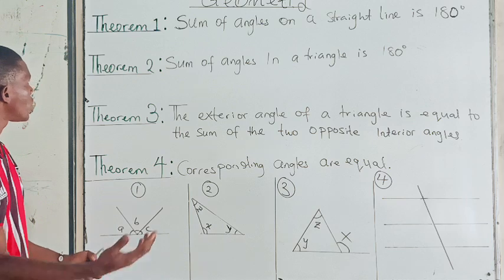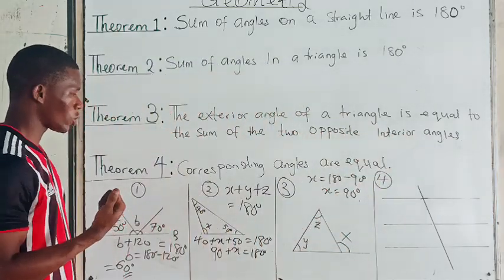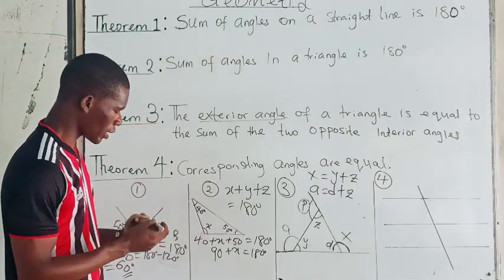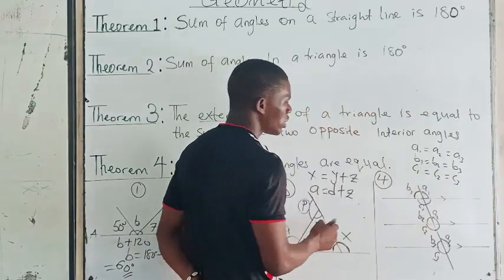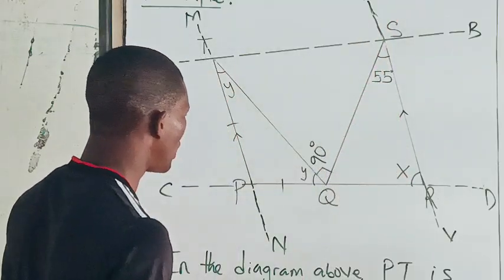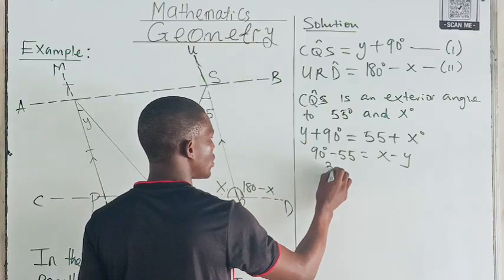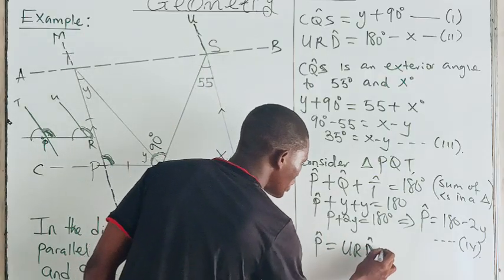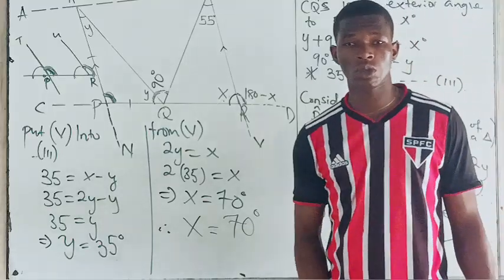4 important theorems you must know in geometry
Geometry Unlocked! 📏🔺 In this video, we explore key concepts, theorems, and problem-solving techniques. Perfect for students and math enthusiasts!